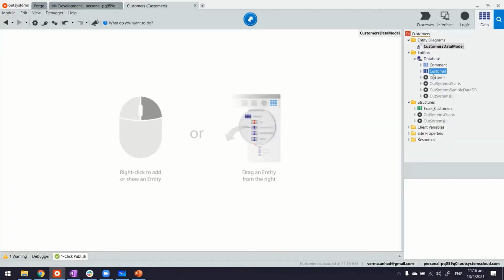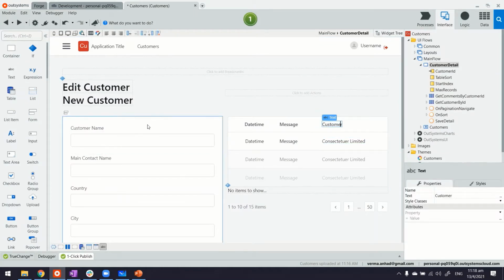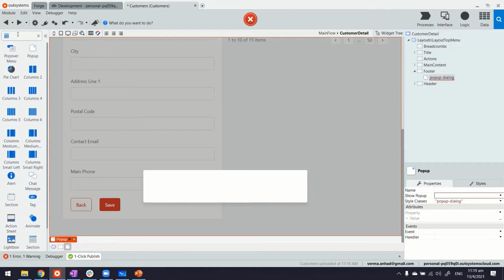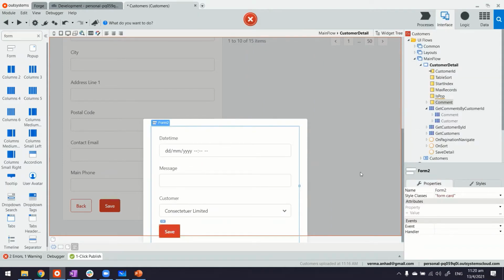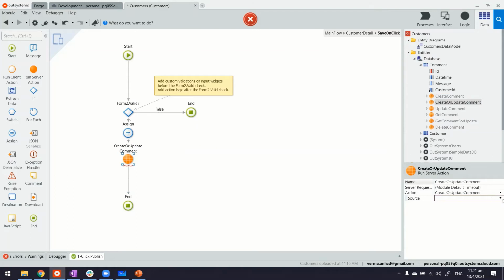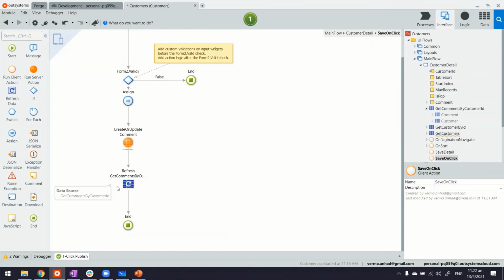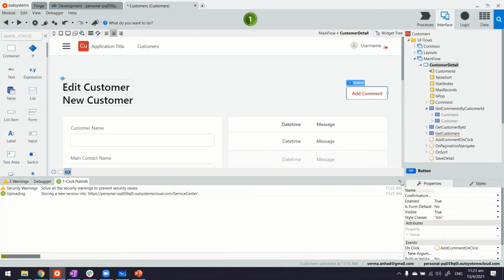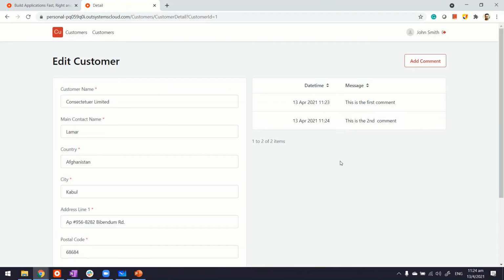How to create pop-ups in OutSystems?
At times you may need to show users a pop-up on the screen. Watch this video to see how you can handle pop-ups in OutSystems